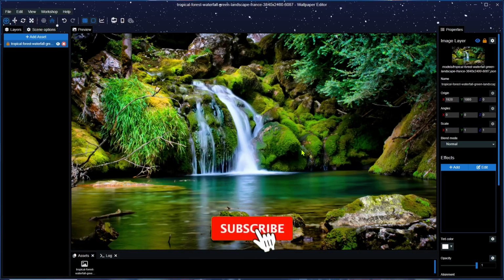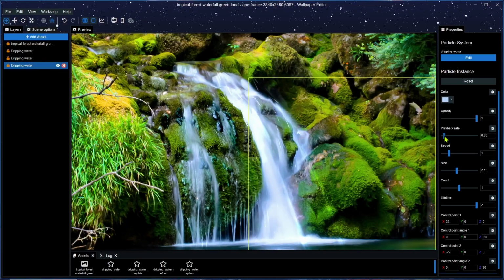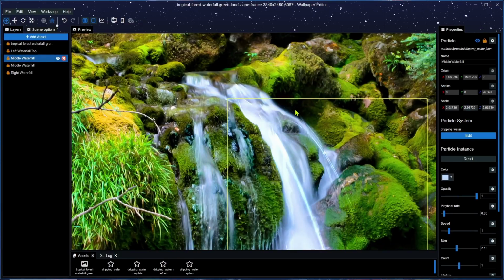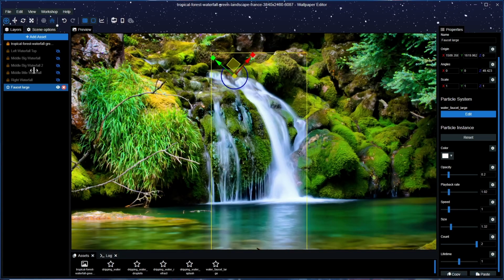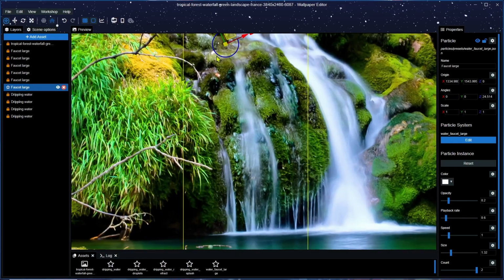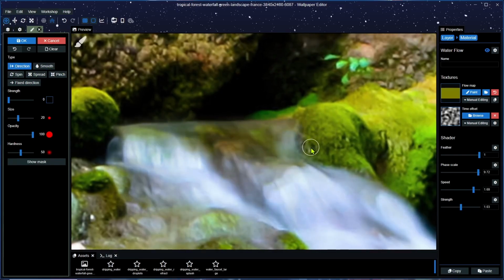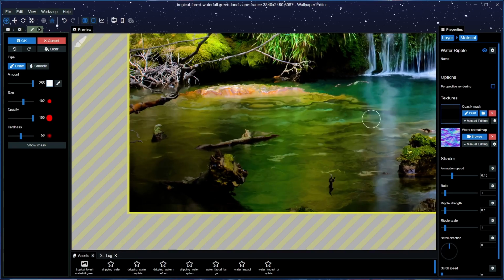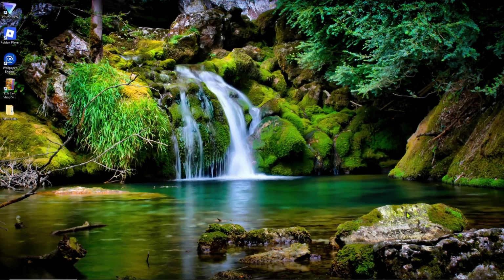How to make a beautiful Waterfall scene in Wallpaper Engine [Wallpaper Engine 2026]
Today, I'm showcasing how to achieve vibrant visuals for a waterfall scene! Watch as I apply various video effects to enhance the image, resulting in a stunning animated background. This demonstration covers the process in 4k clarity, perfect for any video editor looking to improve their work in Wallpaper Engine!